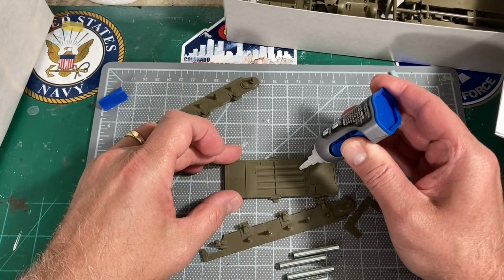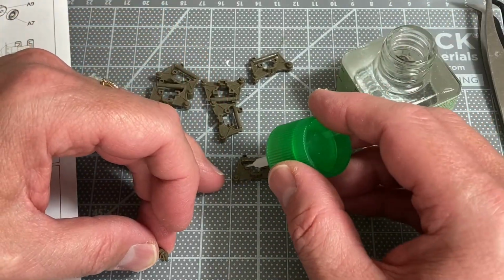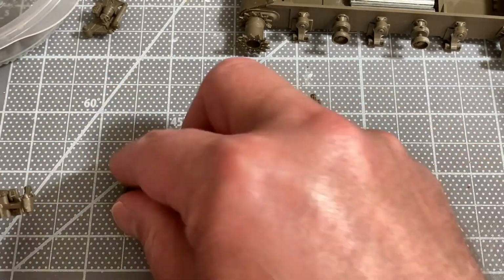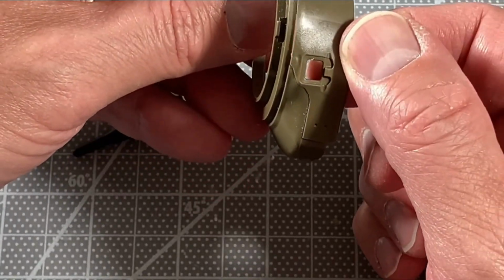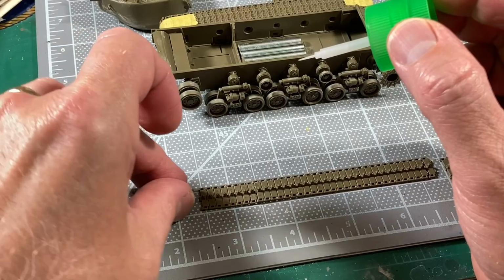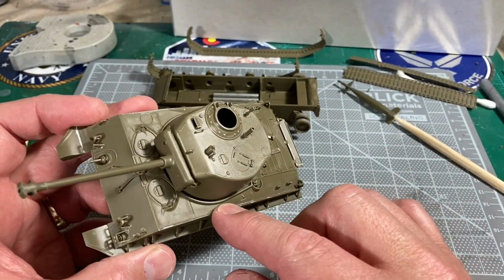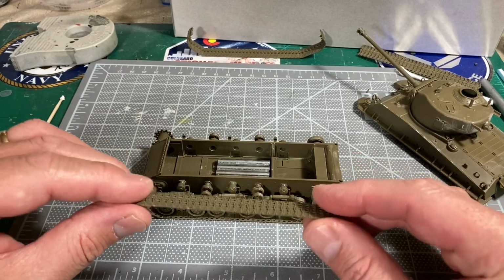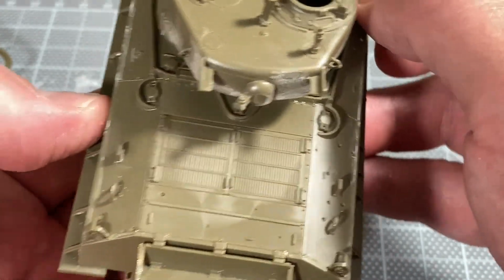Assembling the Tamiya 1/48 M4A3E8 Sherman "Easy Eight"--Model Build Part 2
Hello Everyone!  In this video, I complete all the major assembly of this kit.  It goes together really well.  There are a lot of "fiddly" tiny parts, so be careful and take your time.  I am enjoying this kit!  It is a nice change of pace from building aircraft.  Take care!  Drew